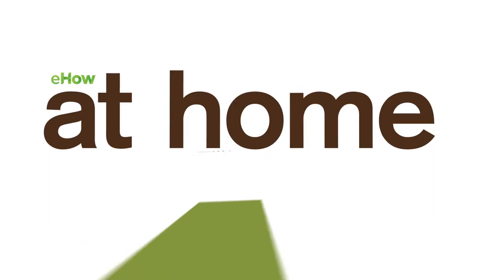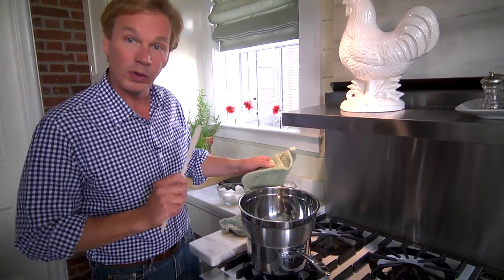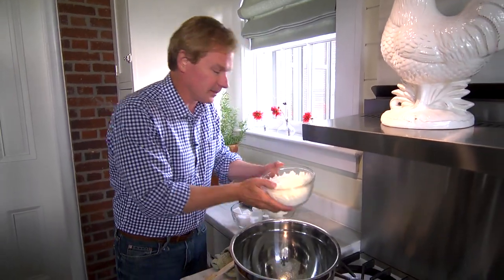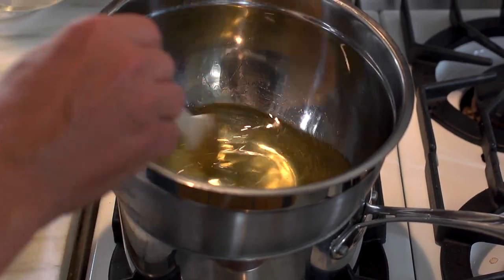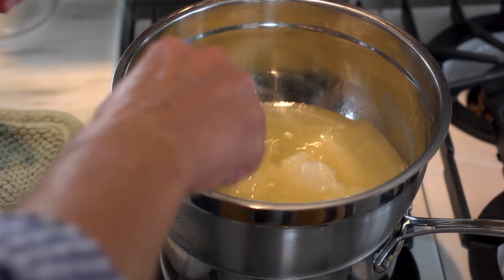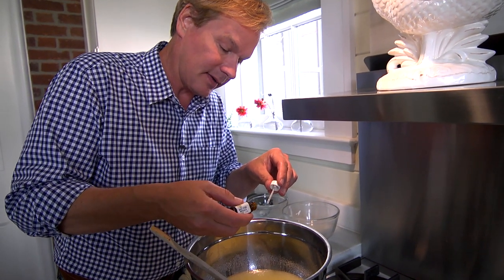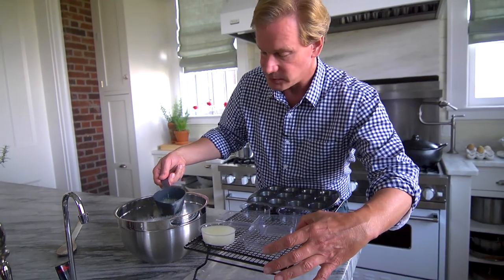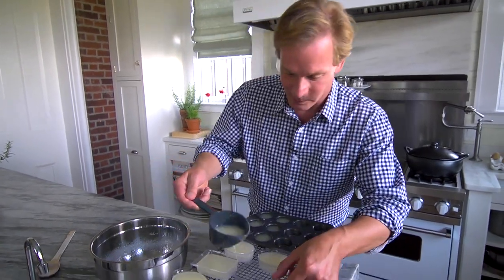Homemade Soy Moisturizing Bar | At Home With P. Allen Smith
Make your own all-natural moisturizer! P. Allen Smith shows you an easy recipe for making a soy moisture bar that's great for dry hands after a day of gardening. All you need is soy wax, coco butter and coconut oil. Be sure to add your favorite essential oils to scent the moisture bar!